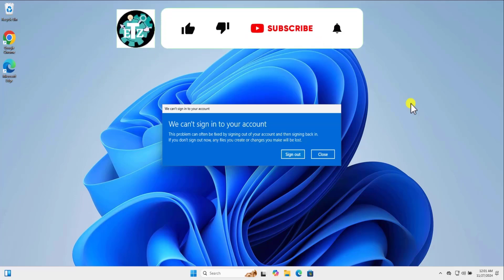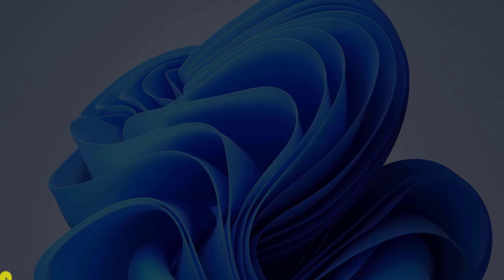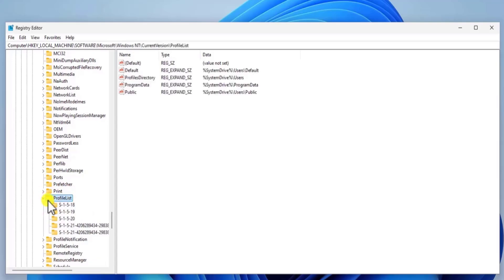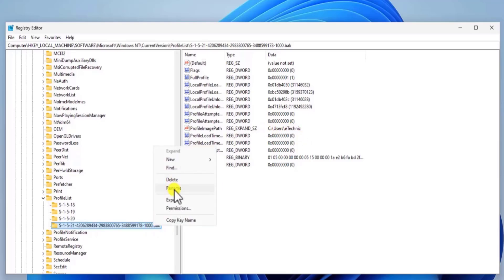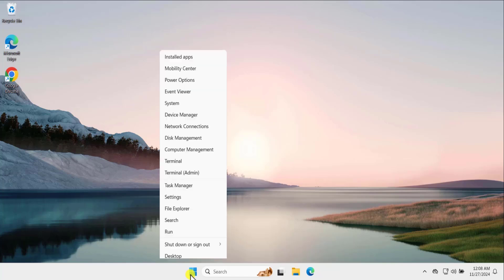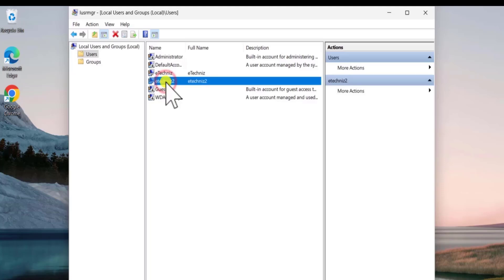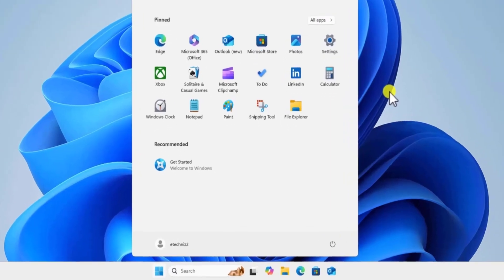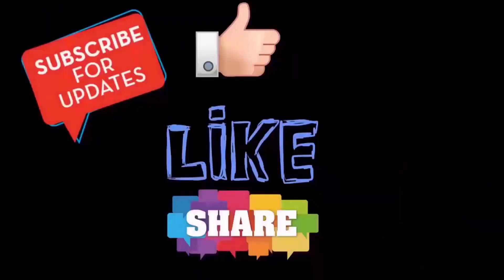How to fix we can't sign into your account ( 2025 ) | Fix your Account in 3 MINUTES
In this video we explained we can't sign into your account windows 10 or windows 11. If your your account has been disabled then you simply need to follow our steps to fix windows 11 we cant sign into your account.

Are you seeing the message we can't sign into your account on Windows 11 or Windows 10? Don’t worry—this video provides a complete guide to fixing this issue, including solutions for temporary profile problems and account-related errors. Whether you’re encountering "Your account has been disabled", "We can't sign into your account", or "Windows 11 can't sign in with personal account", this step-by-step guide will help you resolve it quickly and securely.

If you’ve been signed in with a temporary profile, it can prevent access to your files and settings. This video demonstrates how to fix this issue on both Windows 10 and Windows 11. Additionally, if you’re receiving errors like "This problem can often be fixed by signing out", we’ll show you how to address the root cause effectively.

Login errors like "We can't sign into your account Windows 10" or "Windows 11 can't sign into your account" can be frustrating, but they often have simple fixes. Whether it’s a corrupted profile, system issue, or misconfigured settings, we’ll guide you through proven methods to get your account working again.

Stop struggling with login problems and regain access to your account. Follow the instructions in this video to resolve "We can't sign into your account" and restore your normal profile without losing any data. Don’t let temporary profiles or account errors slow you down—fix them today and get back to work!

How to fix we can't sign into your account ( 2024 Fix ) | Fix your account has been disabled

How to fix an unexpected error is keeping you from copying the file Windows 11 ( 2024 Quick Fix )

How to fix microsoft store not working windows 10  | How to fix microsoft store not opening ( 2024 )

Chapter :

Introduction : we can't sign into your account – 0:00
Method 1: Fix Using Registry Editor – 0:17
Method 2: Create a New User Account – 1:35
Conclusion – 2:50